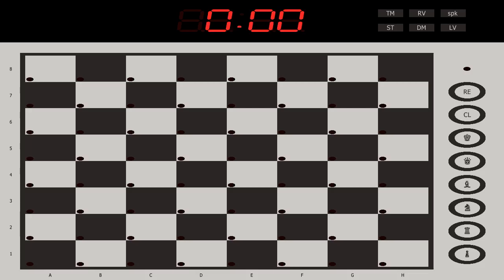Fidelity Electronics Champion Sensory Chess Challenger